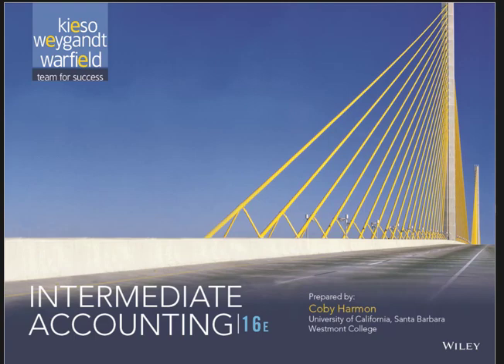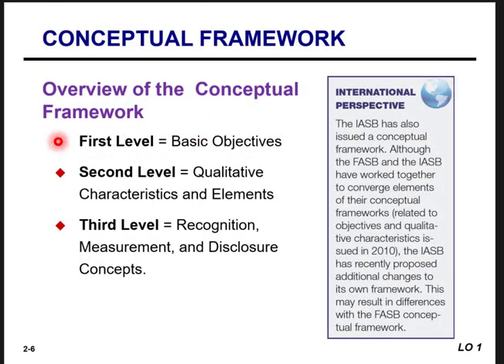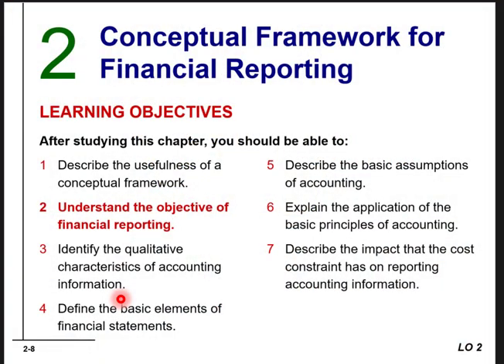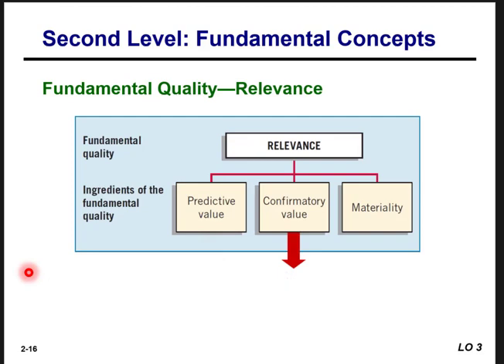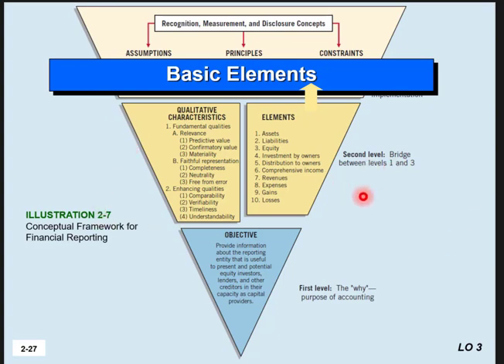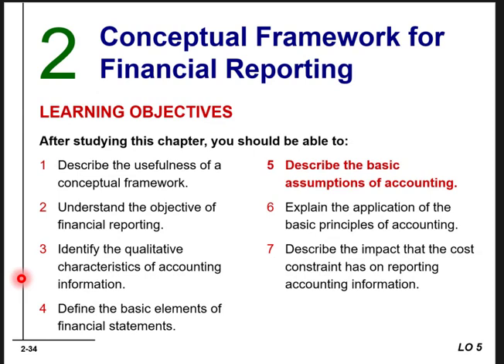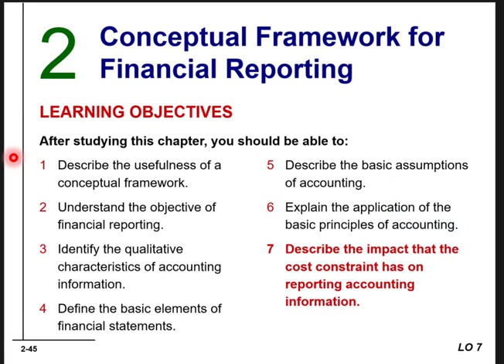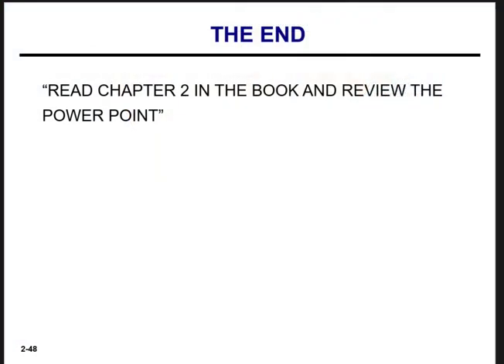Chapter 2 - Conceptual Framework for Financial Reporting- Lecture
Detailed Discussion about the Financial Reporting Framework as it relates to Basic Objectives, Fundamental Concepts, and Recognition and Measurement Concepts